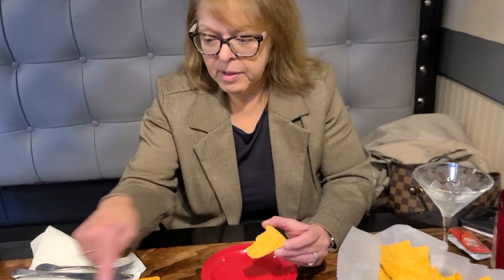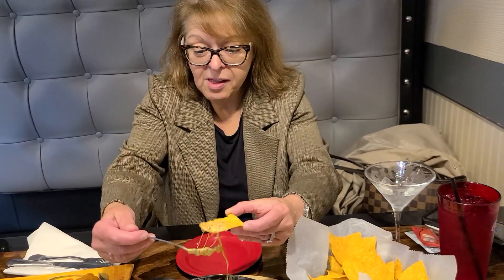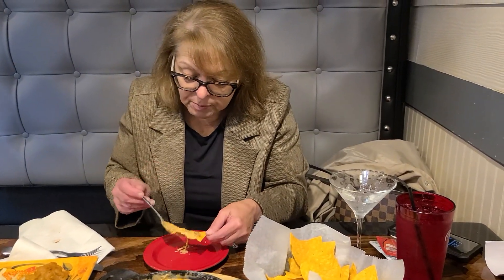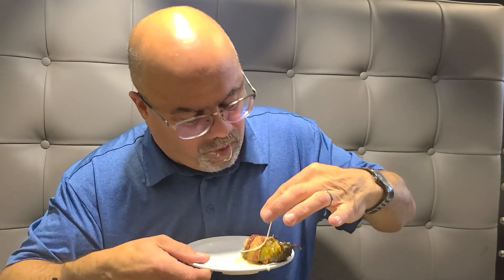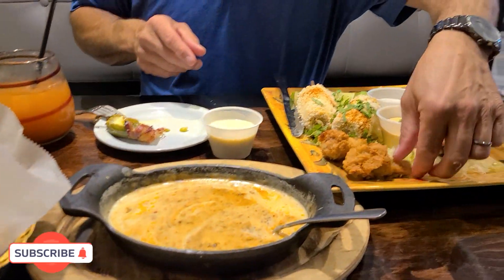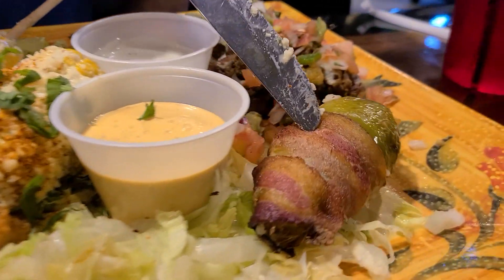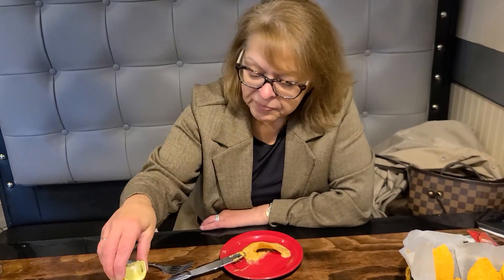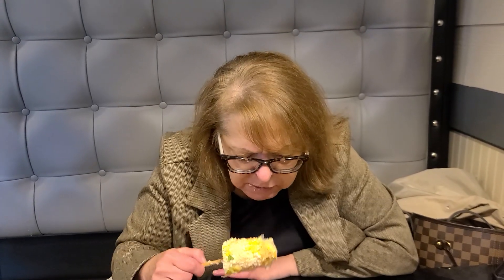Plaza Mexico - Seekonk, MA - Our Review!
Plaza Mexico - Cocina Mexicana & Cantina

821 Fall River Avenue Seekonk, MA 02771
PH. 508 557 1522